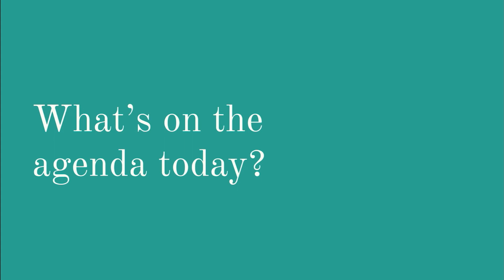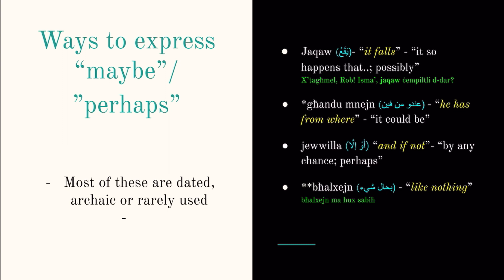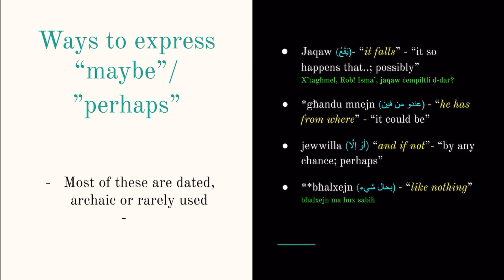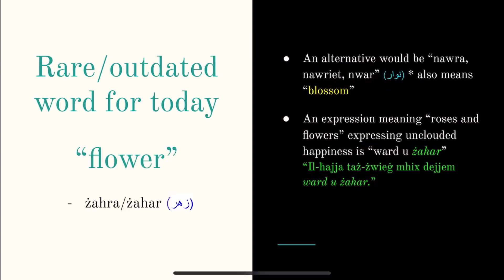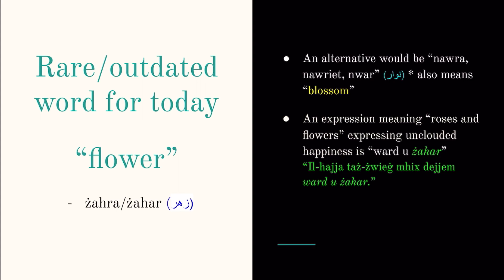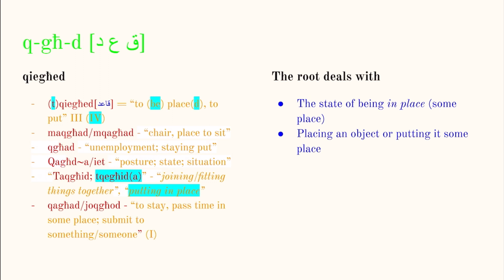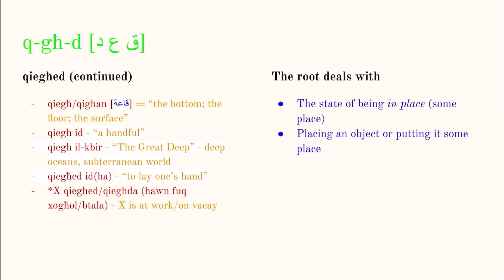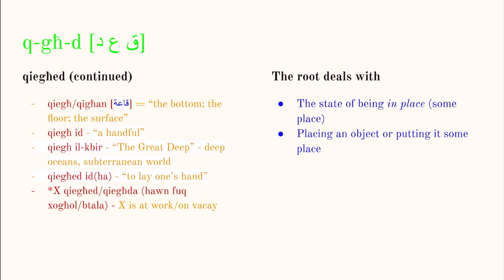Semitic Roots of Maltese #4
Today we are going to go over a variety of ways that traditional Maltese expresses “maybe” or “perhaps”, an interesting expression, an archaic word of the day and a very common trilateral root used even in contemporary Maltese.